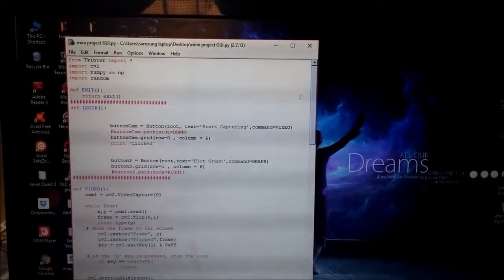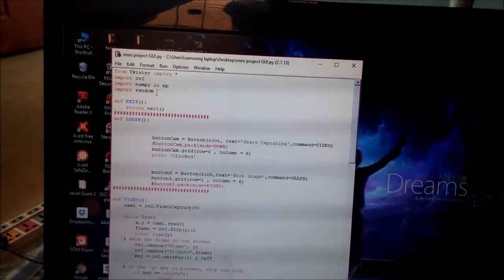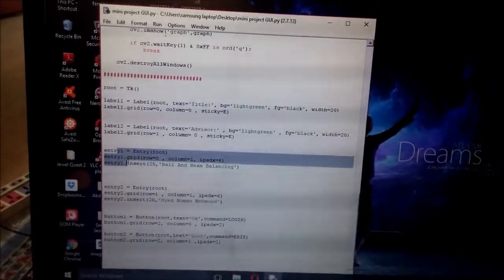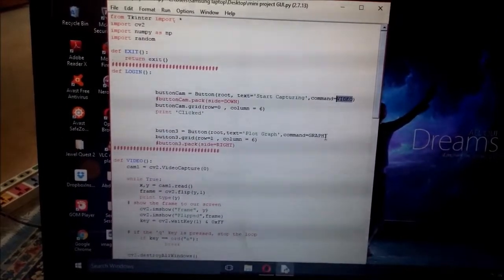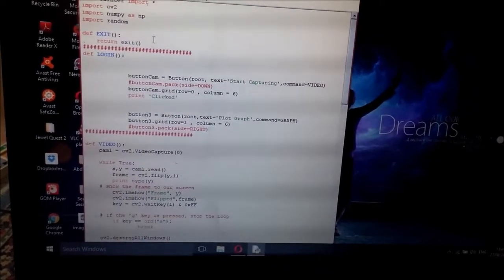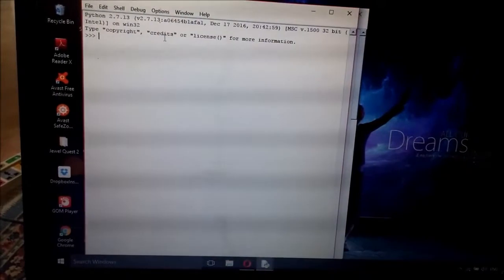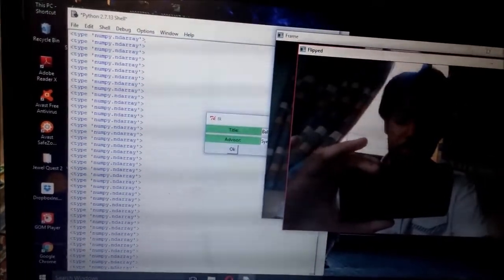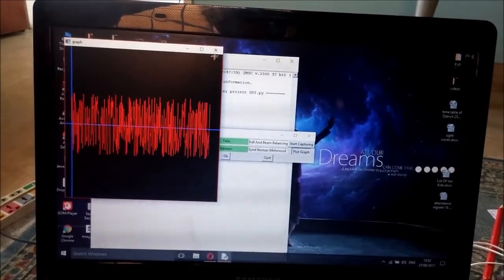Camera Feed & Plotting Graph using Tkinter and Opencv with code Python 2.7